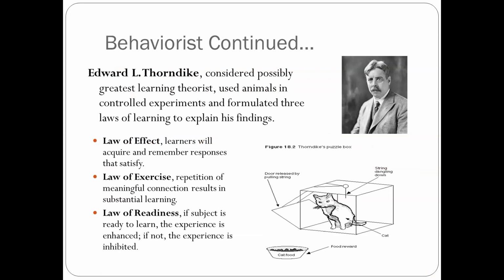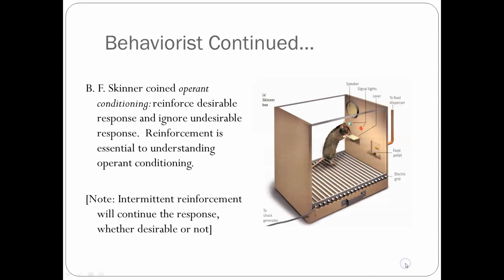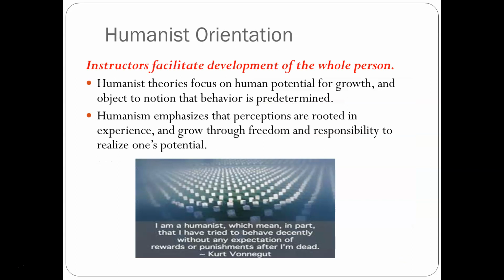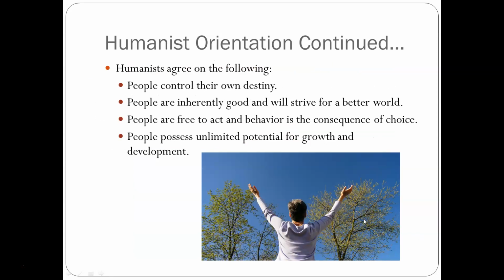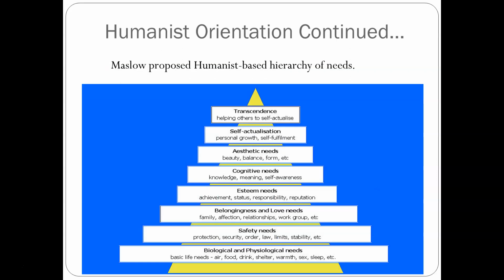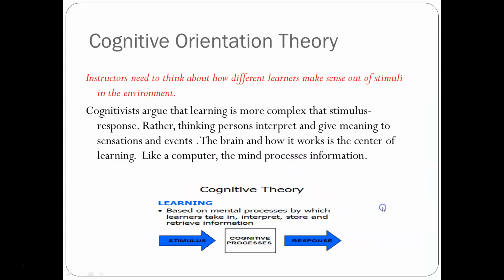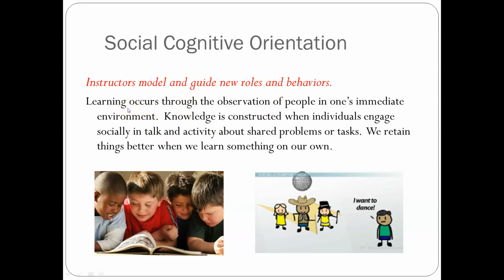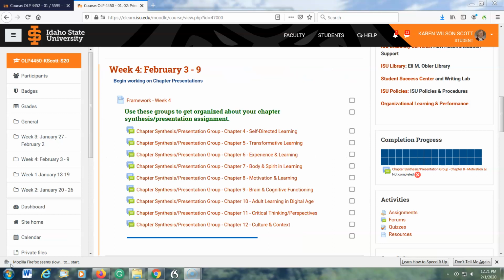4450 Wk4 Last Week This Week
OLP 4450 Principles of Adult Education, Wk4 Last Week-This Week